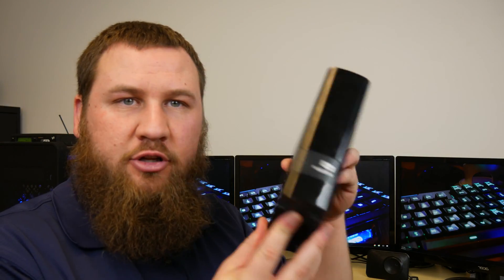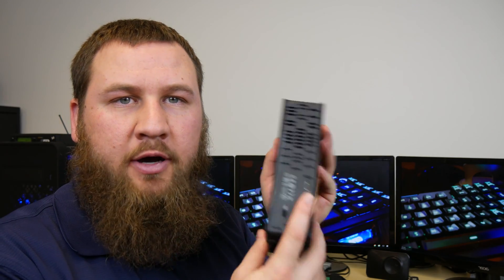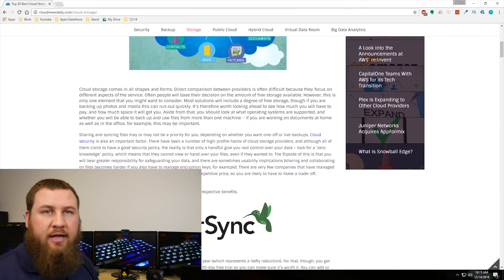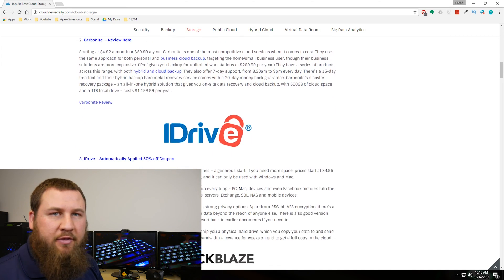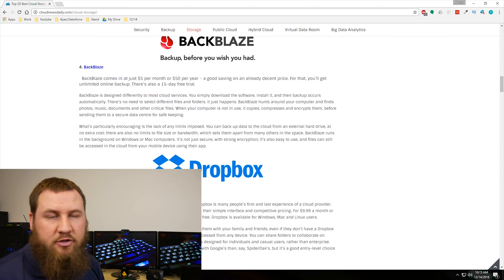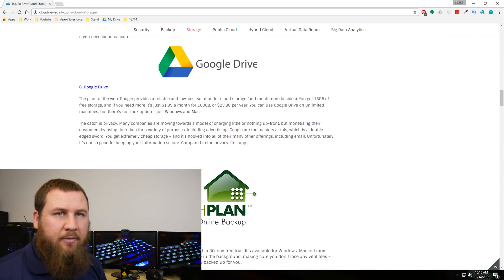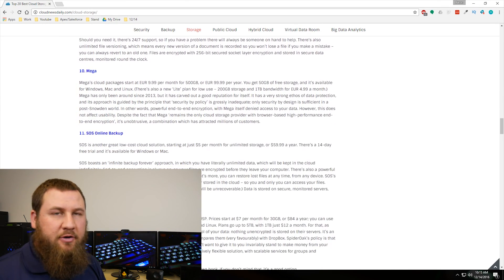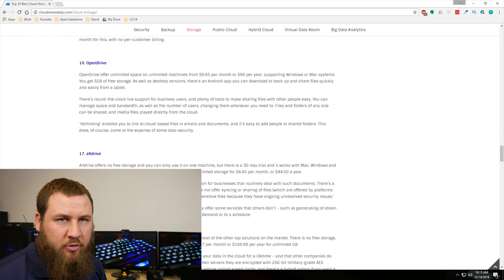Cloud Storage vs. USB 3.0 External Drives for Data Backup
No one wants to lose any precious data. Choosing between backup hard drives or SSD and a cloud service can be rough. There are a ton of great cloud based solutions with solid reviews out there. Should you choose a backup hard drive, make sure to get one with USB 3.0 for maximum transfer rates.